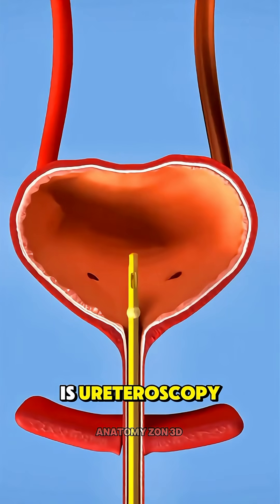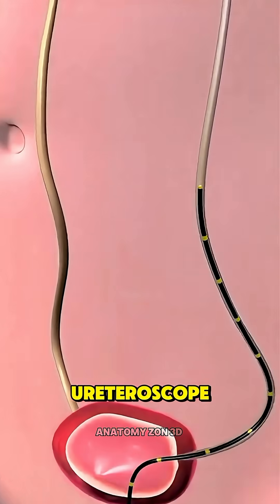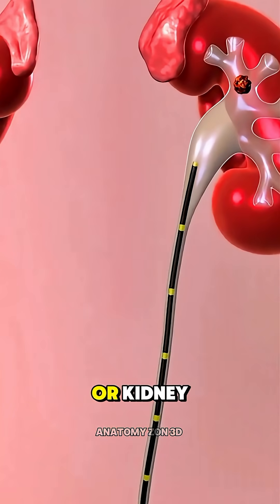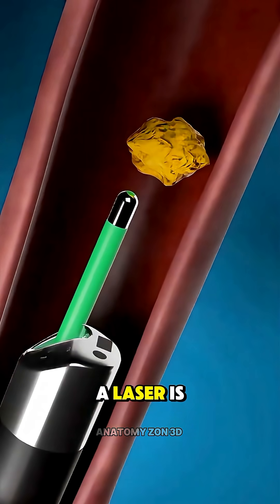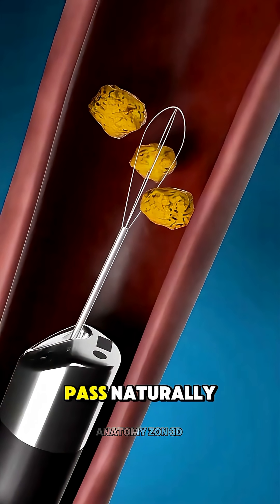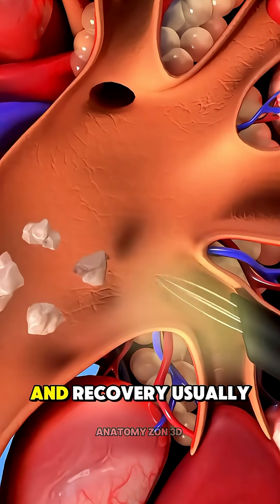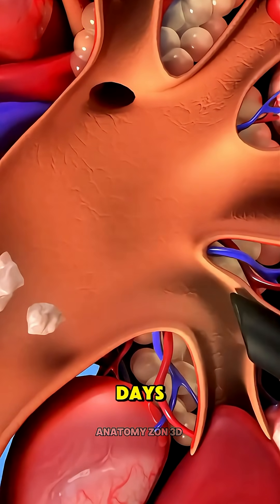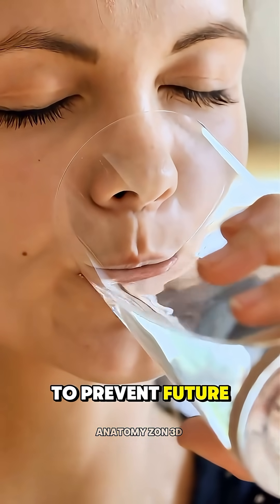How Kidney Stone Removal Surgery is Performed? (3D Animation)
“Learn how kidney stones are removed using PCNL and ureteroscopy in this clear 3D animation

kidney stone removal
3d surgery animation
pcnl procedure explained
urology treatment
doctor explains surgery
educational health video
hospital animation shorts
kidney disease animation
stone removal process
realistic medical shorts